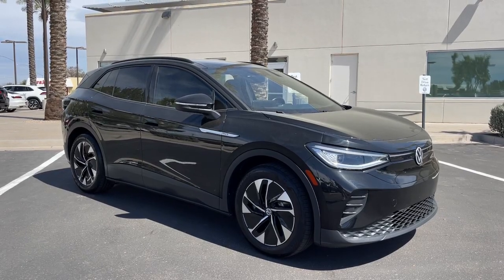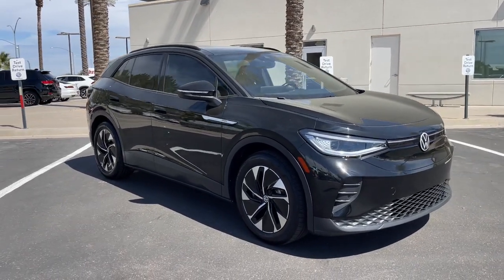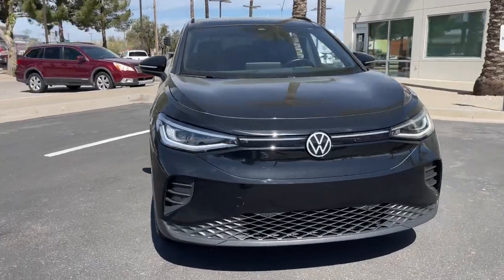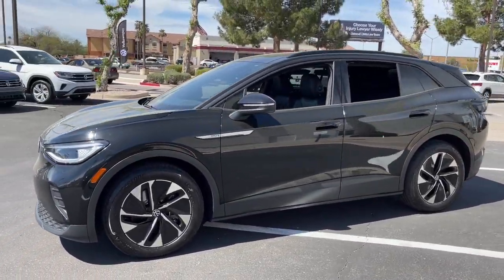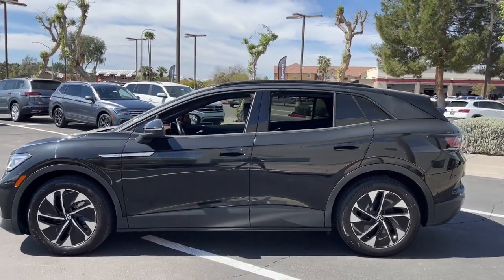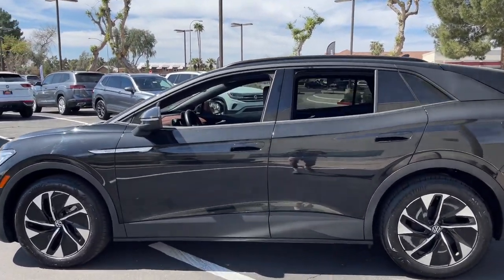2021 Volkswagen ID.4 Mesa, Gilbert, Chandler, Tempe, Queen Creek, AZ P10167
Used 2021 Volkswagen ID.4 Pro S available in Mesa, Arizona at Berge Mazda Volkswagen. Servicing the Gilbert, Chandler, Tempe, Queen Creek, AZ area.

Berge Mazda Volkswagen
385 West Baseline Road

Clean CARFAX. 2021 Volkswagen ID.4 Pro S RWDbrSingle-Speed Automatic Single Electric MotorbrbrOur Family To Yours With Only The Best Hand Picked Pre-Owned Vehicles For Sale At The Best Prices!brbrServing The Valley For Over 40 Years!brbr104/89 City/Highway MPG